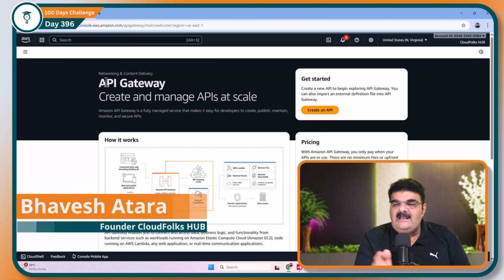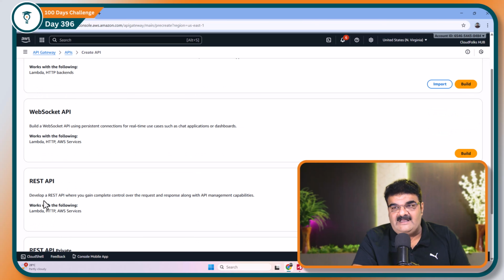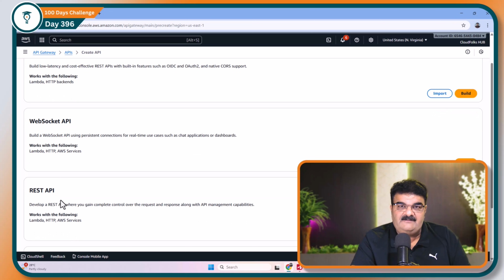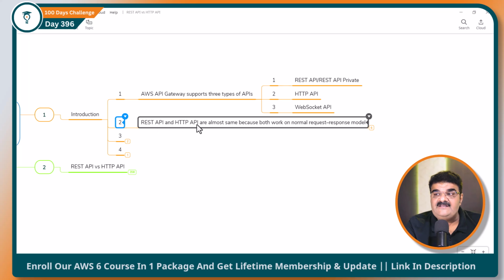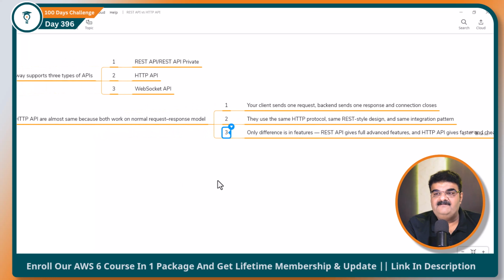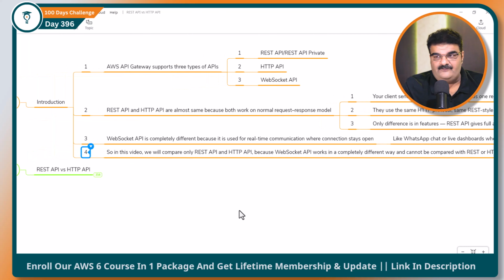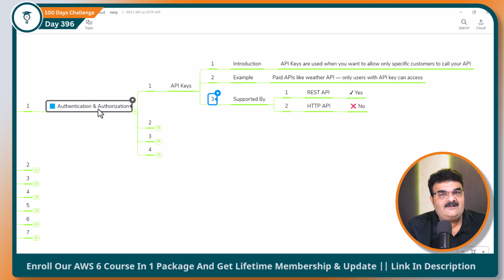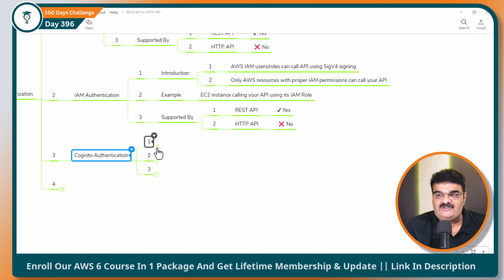Day 396 | REST API vs HTTP API: What’s the Difference? | aws api gateway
Are you confused about the difference between REST APIs and HTTP APIs? Whether you are building a serverless backend on AWS or just trying to understand web architecture, choosing the right API type can save you money and improve latency.

REST API vs HTTP API: Which One Should You Choose? (Cost & Performance Comparison)

In this video, I break down the key differences between REST APIs and HTTP APIs. We’ll cover the architectural distinctions, the specific features in AWS API Gateway, and the pros and cons of each. By the end of this tutorial, you'll know exactly which API is right for your next project!